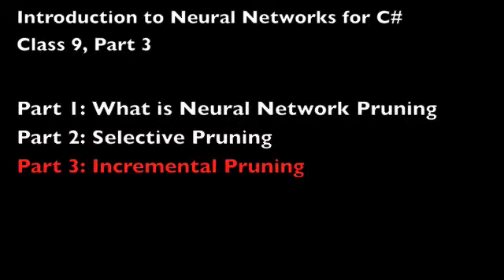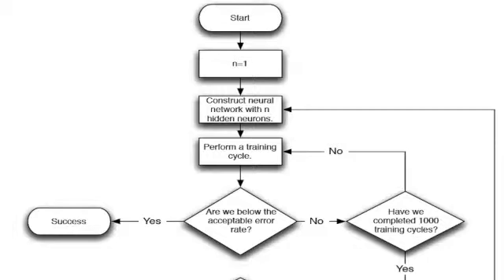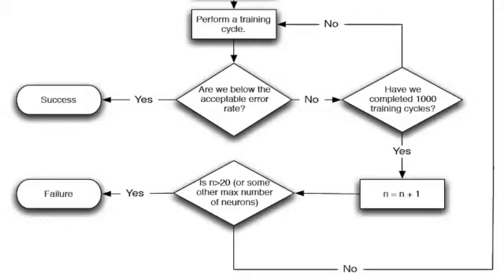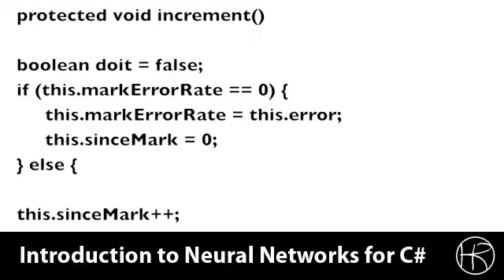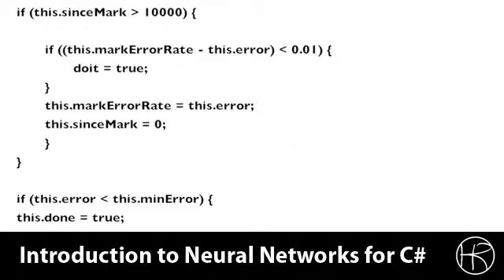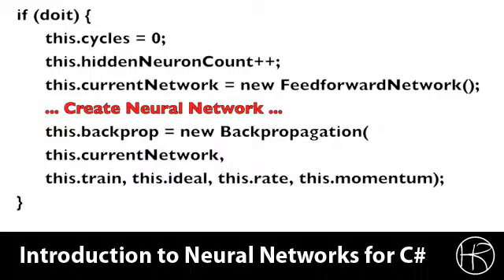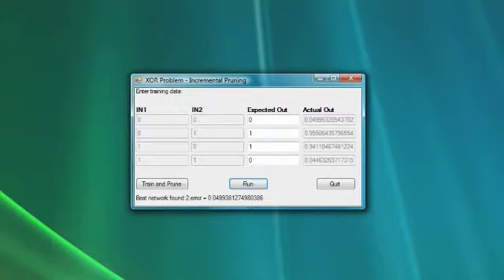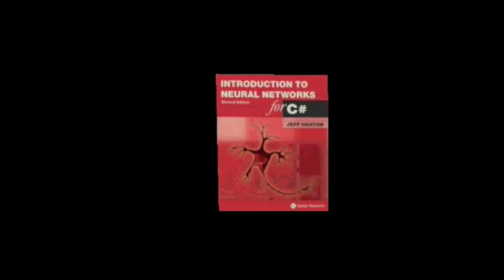Introduction to Neural Networks for C# (Class 9/16, Part 3/3) incremental pruning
In class session 9, part 3 we introduce incremental pruning for neural networks. This works by increasing the hidden neuron count until an optimal count is reached.